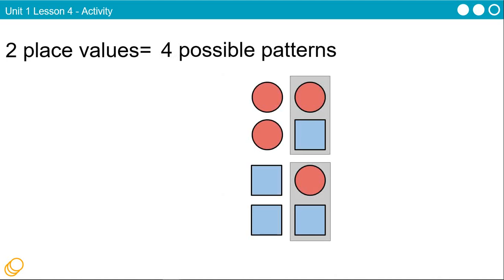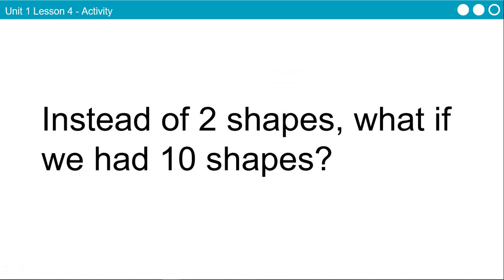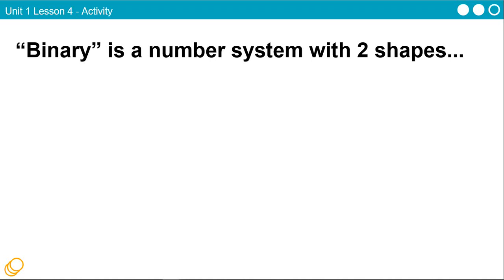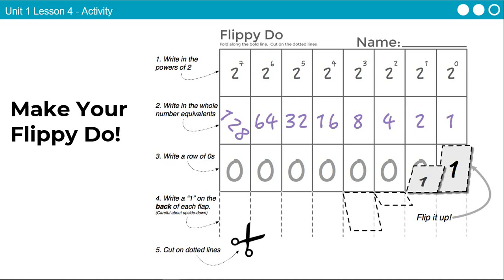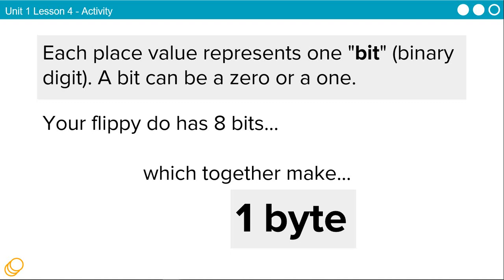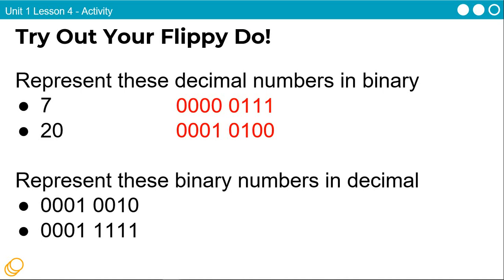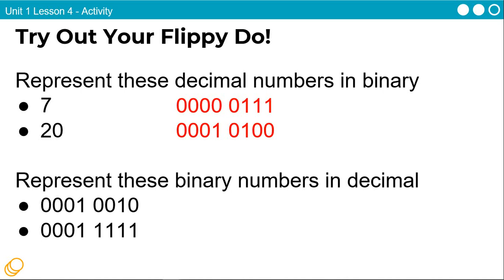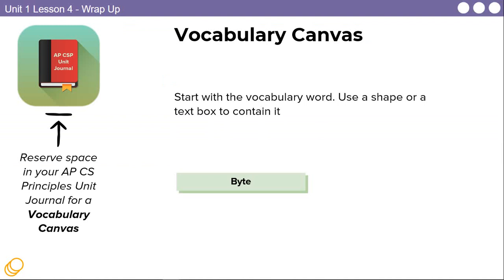Lessons 3 and 4 - Binary Slide Deck Discussion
This is the asynchronous video using the Code.org slide deck to talk about the concept of transitioning from the visual representation of squares and circles to binary numbers.